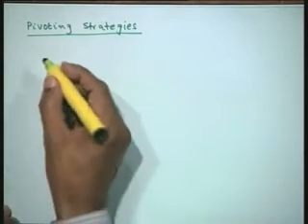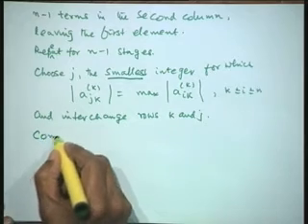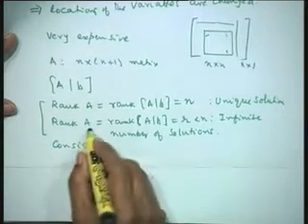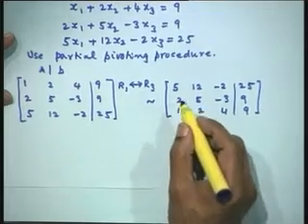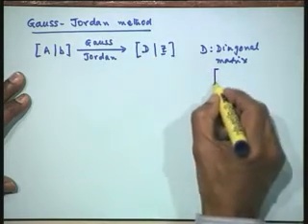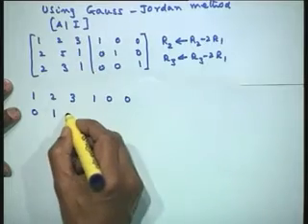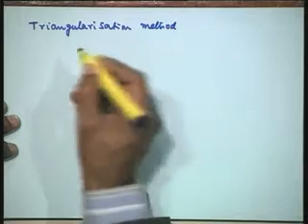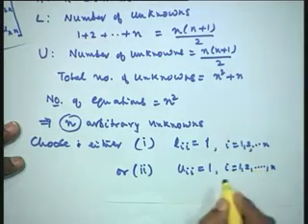Lec-13 Solution of a System of Linear Algebraic Equations-Part-3